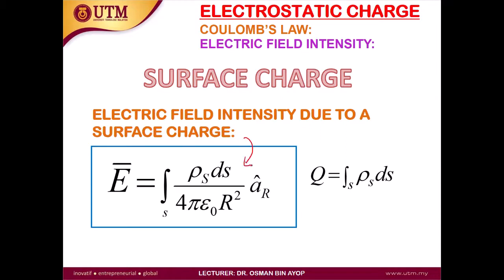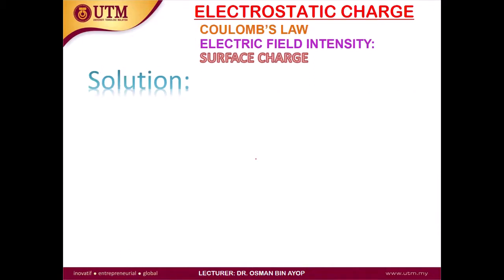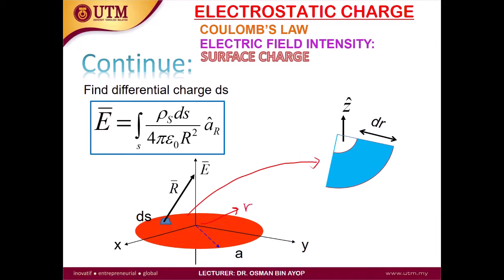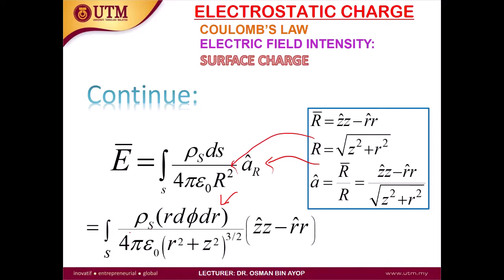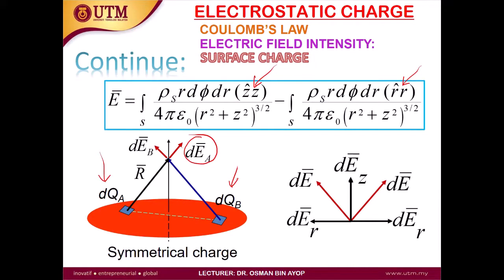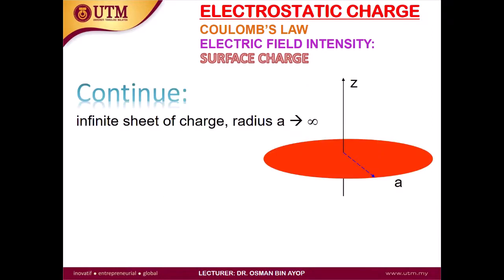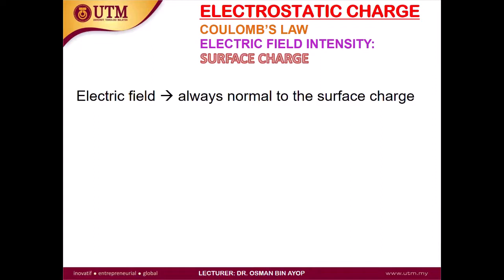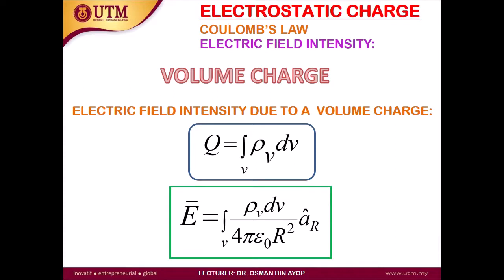EMT Chapter 2: Coulombs Law (Part 6 - Electric Field Intensity due to a Surface Charge System)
Coulomb's Law can be used to determine the intensity of Electric Field at certain point in a specific coordinate system. It is a universal Method that can be applied in various types of Charge Conditions.

In Part 6, you will be introduced with the analysis of Surface Charge System to determine the Electric Field Intensity produced by it. Circular disk is selected due to its symmetrical behavior at all direction which make the analysis much easier compared with other shapes.